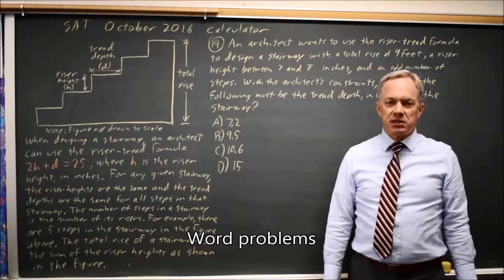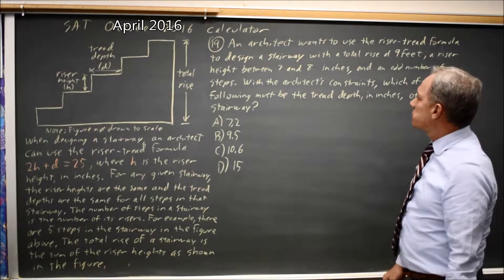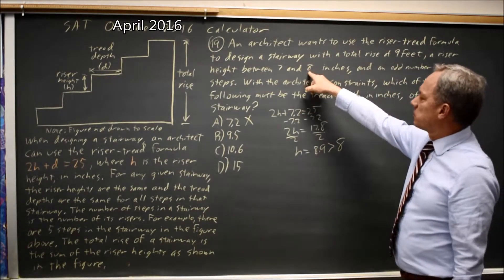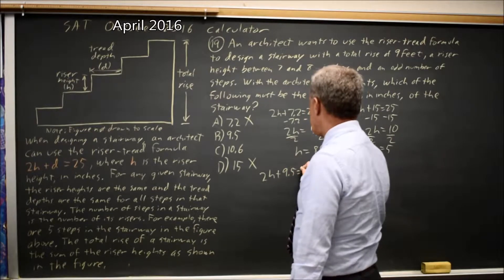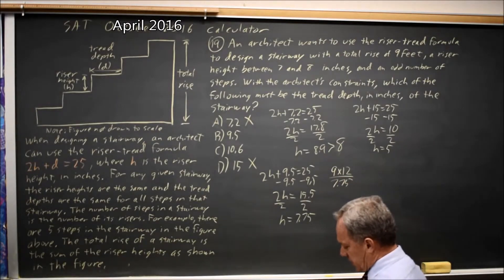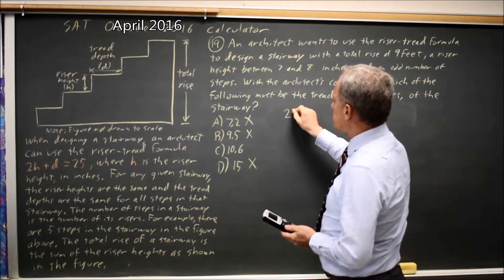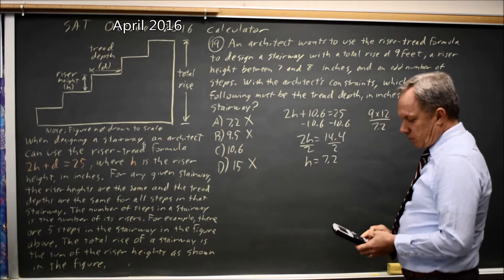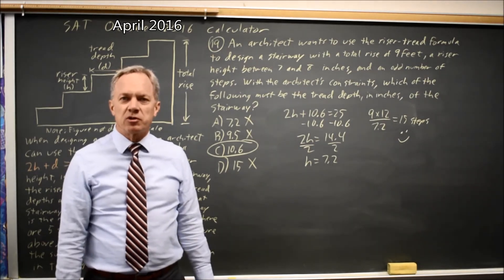SAT Test 6: Stair riser constraints - question #4-19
When designing a stairway, an architect can use the riser-tread formula 2h + d = 25, where h is the riser height, in inches, and d is the tread depth, in inches. For any given stairway, the riser heights are the same and the tread depths are the same for all steps in that stairway. The number of steps in a stairway is the number of its risers. For example, there are 5 steps in the stairway in the figure above. The total rise of a stairway is the sum of the riser heights as shown in the figure.
An architect wants to use the riser-tread formula to design a stairway with a total rise of 9 feet, a riser height between 7 and 8 inches, and an odd number of steps. With the architect’s constraints, which of the following must be the tread depth, in inches, of the stairway? (1 foot = 12 inches)
A) 7.2
B) 9.5
C) 10.6
D) 15